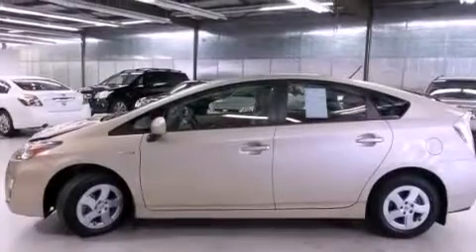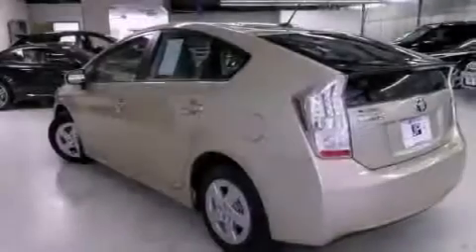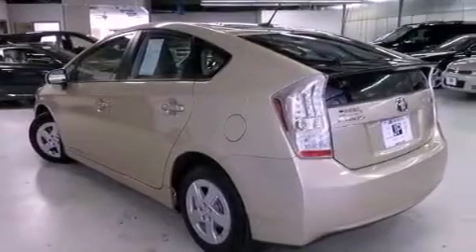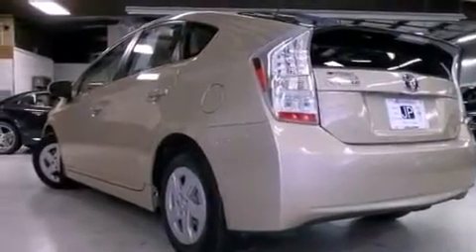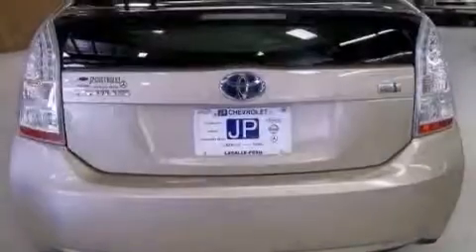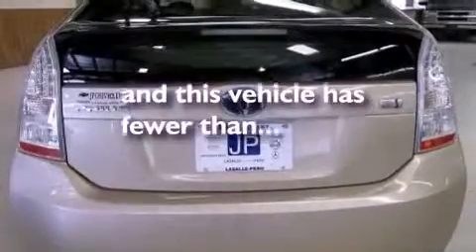2010 Toyota Prius Peru IL 61354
Year : 2010
 Make : Toyota
 Model : Prius
 Engine : Gas/Electric I4 1.8L/110
 Trans . : Variable
 Exterior : Sandy Beach Metallic
 Miles : 30,733
 Interior : Bisque